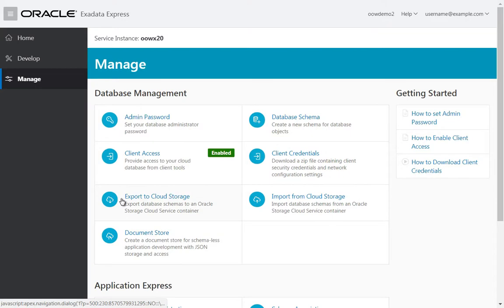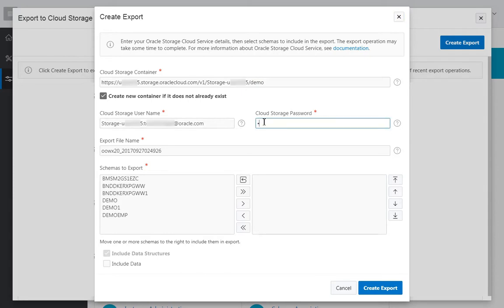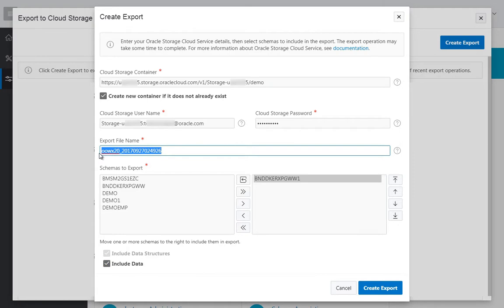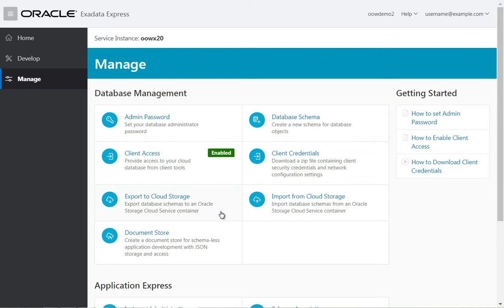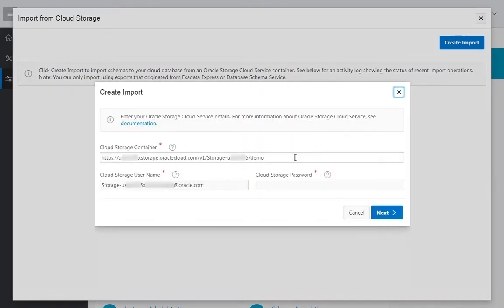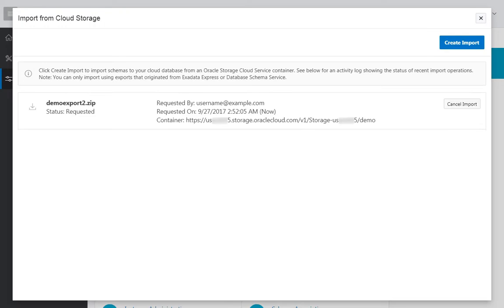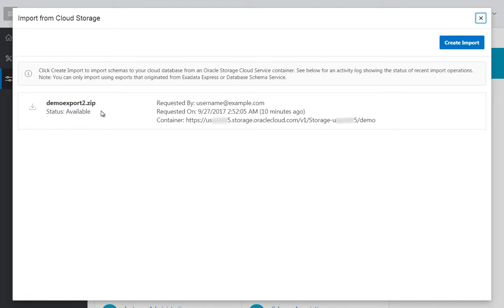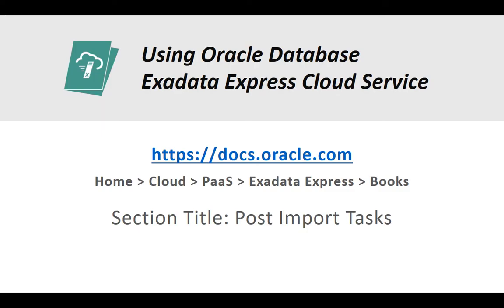Export and Import to Oracle Storage Cloud (Exadata Express)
Learn how to export and import your cloud database from the Exadata Express Cloud Service console.

1080p/720p HD.